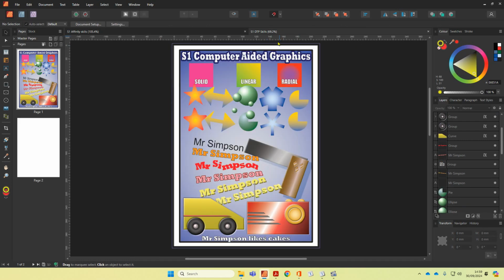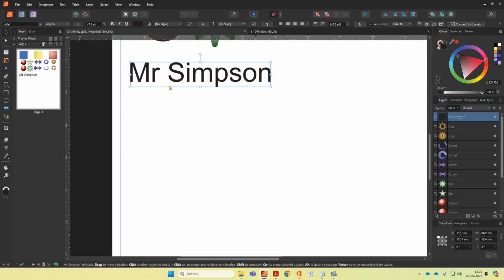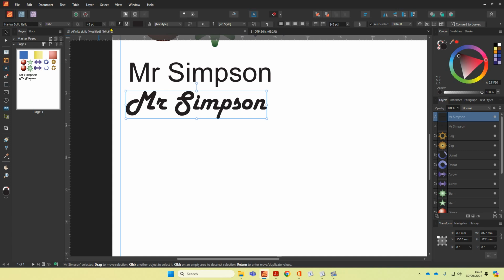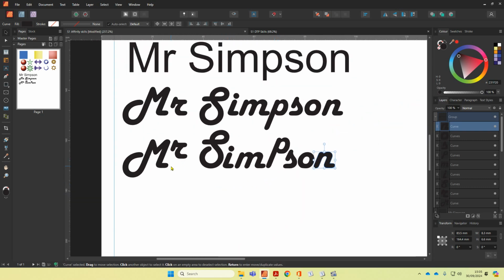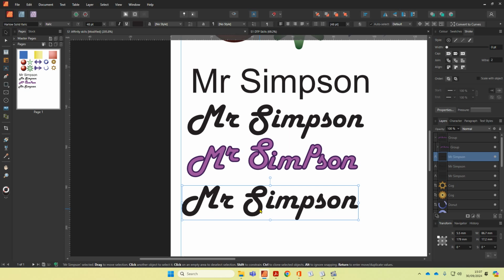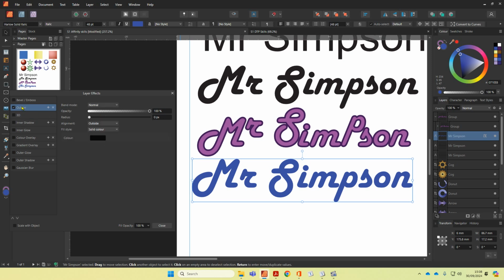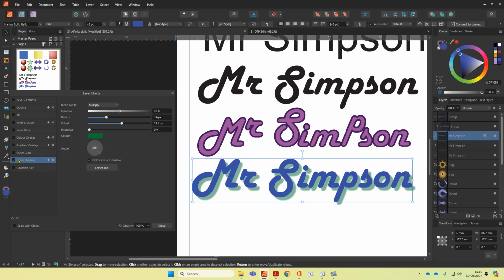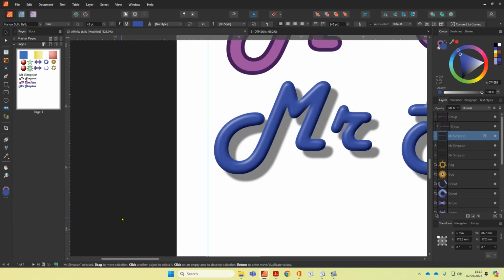Introduction to Affinity Publisher: 2. Artistic Text basics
Learn how to create simple but effective text and apply special effects